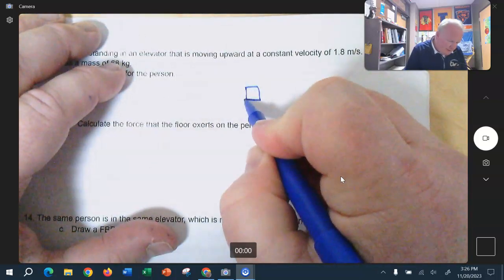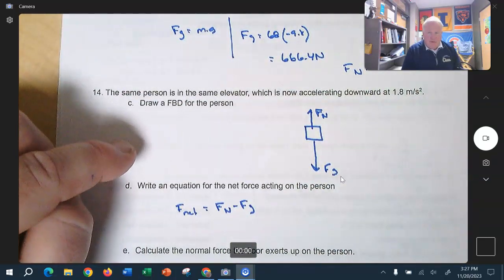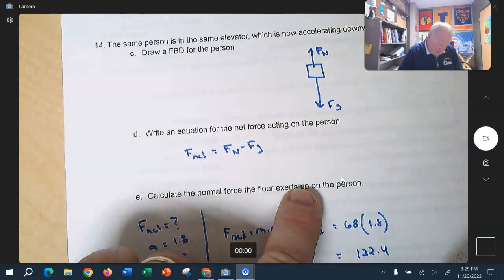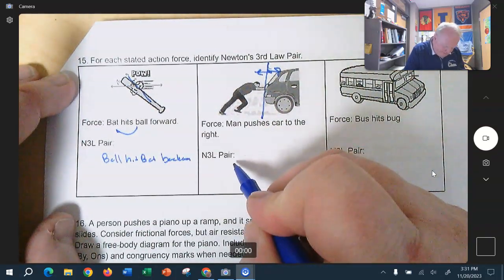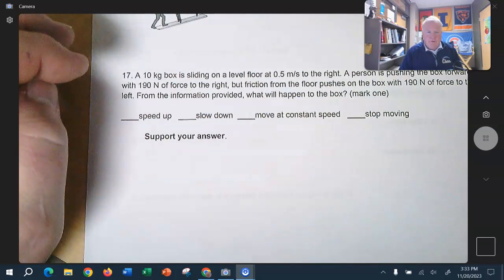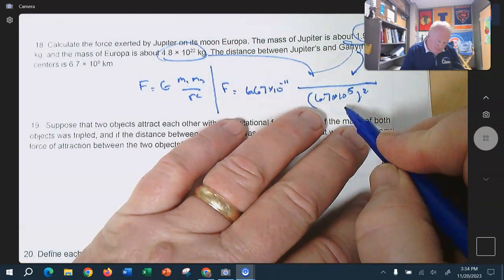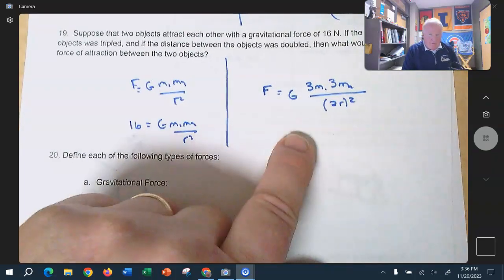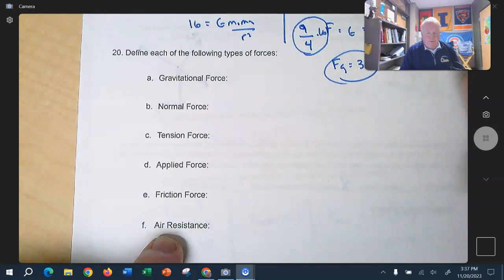Unit 2 - Study Guide